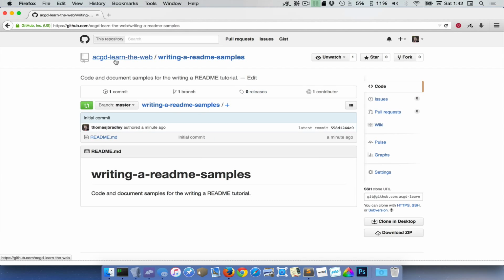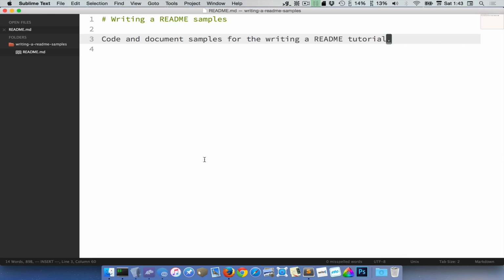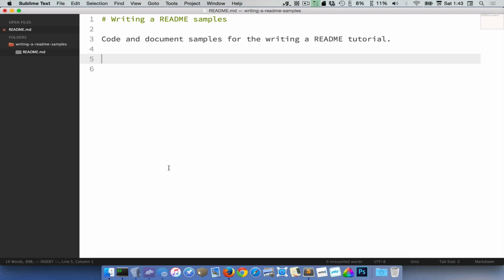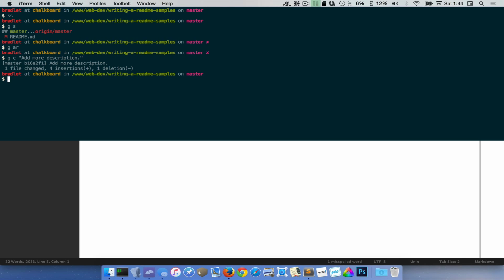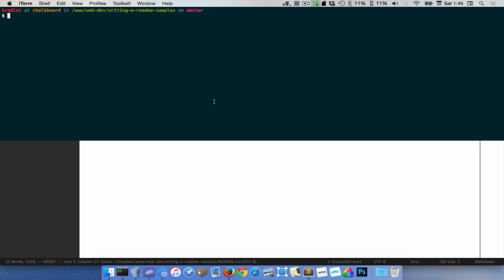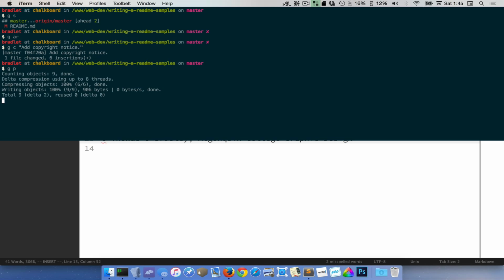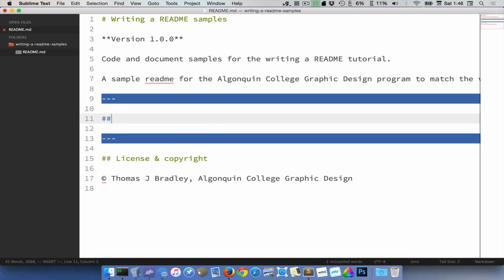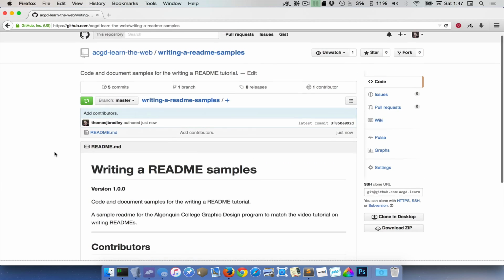read me essentials | writing a readme